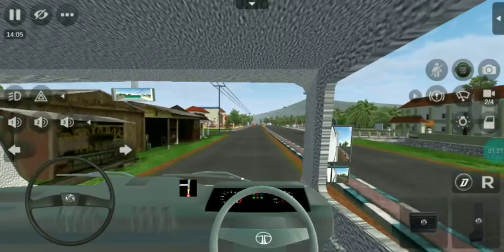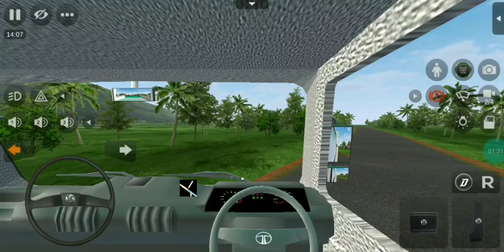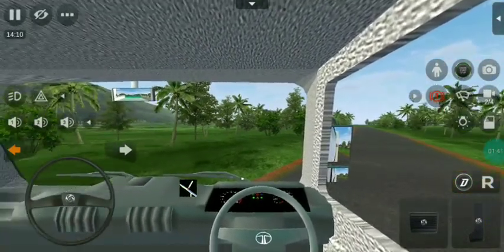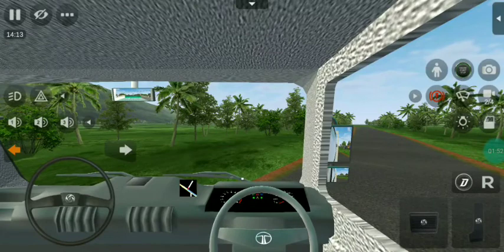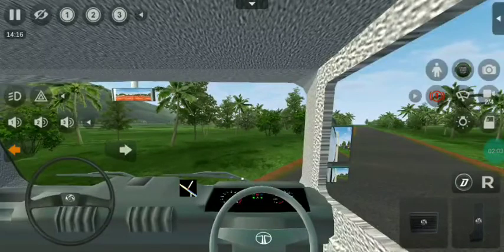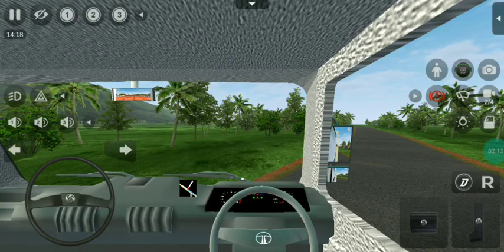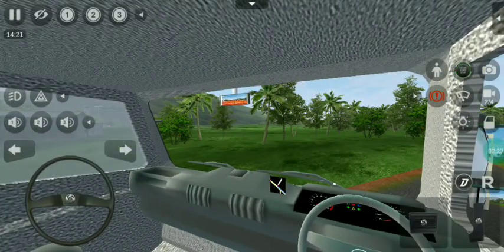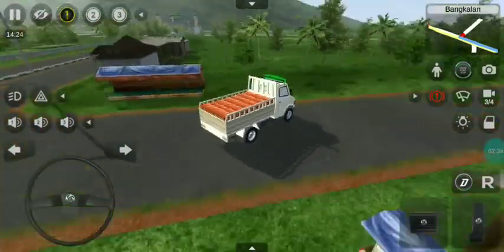Loaded TATA 407 van mod review || bussid mod review || released 😅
Hello Nanba 🙋 …

⚠️ Note : It's Android Game … Use earphones for better Experience ⚠️
Hit bell button 🔔

📍Screen Recorder : ADV Screenrecorder

GAME NAME - Bus Simulator Indonesia